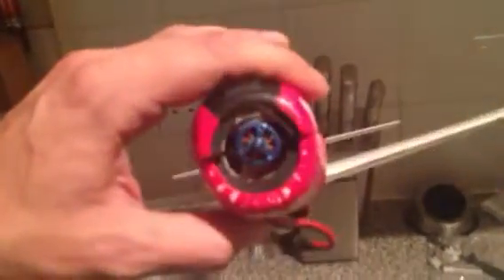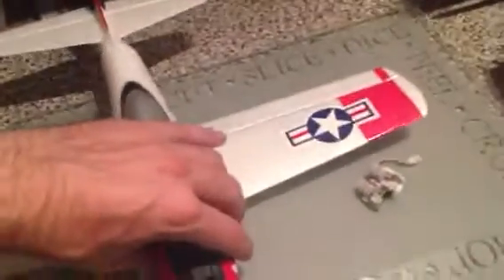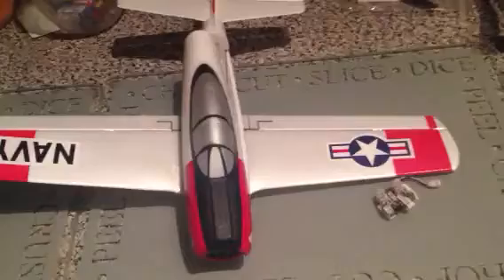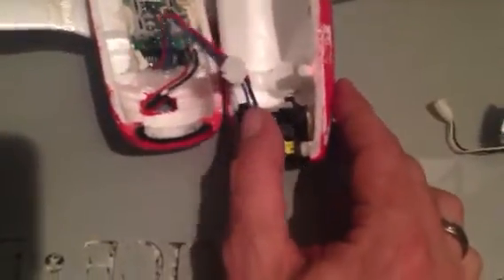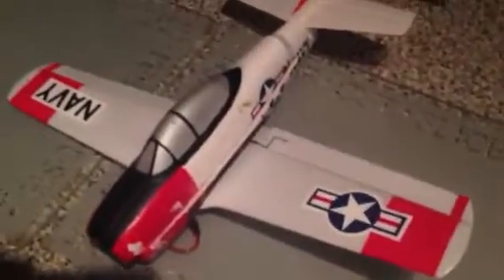Um T28 brushless conversion part 1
Picked up a board of the old umx beast along with the motor BL180 2300kv and mount. I was going to use the ar6400NBL board,but  i have a umx mig 15 which i dont get on with so was going to use that ar6410NBL with as3x. I Wanted to keep all functions, I have seen few conversions but without rudder control and I wanted to keep that and this beast board landed in my lap today cheap so I could start the conversion and is perfect for the setup I want, so I  Fitted the board and siliconed into place had to remove steering completely. Made room for the bigger 2s 200mah batteries. Waitin on prop mount and prop and bigger motor and finish in part 2.